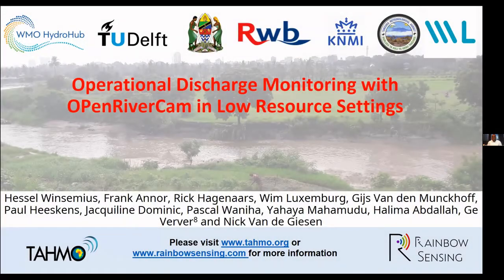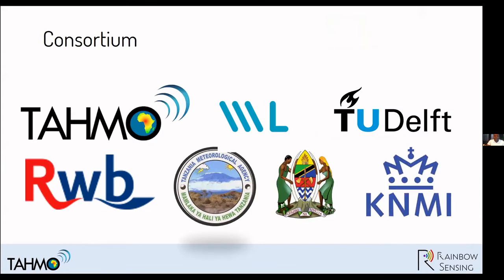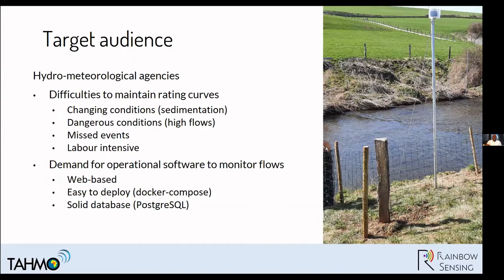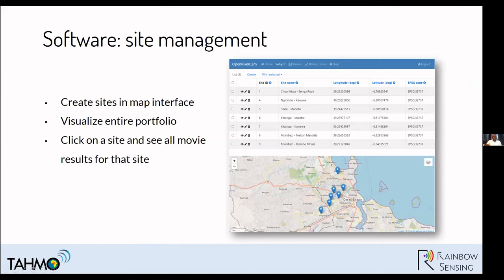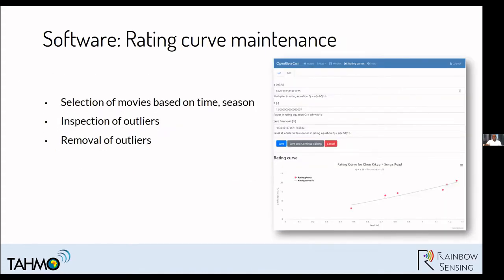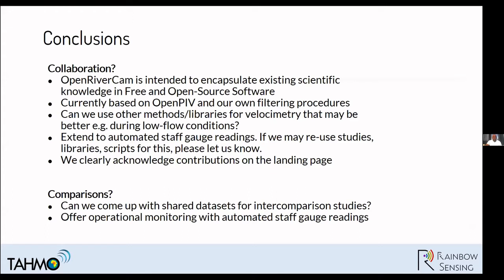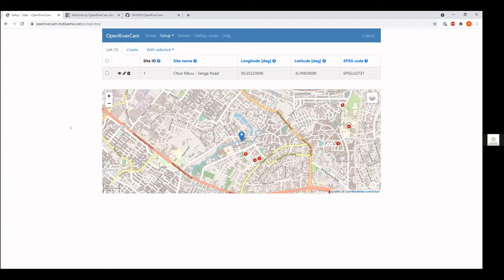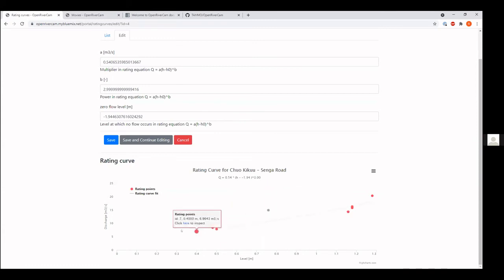F. Annor (TU-Delft): Operational Discharge Monitoring with OPenRiverCam in Low Resource Settings.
Observing river flows continuously is extremely difficult in low resource settings due to unavailability of equipment or the expensive nature of such equipment even when available. Aside these, fieldworks are very repetitive requiring many human resources with its associated risks especially at high flows. Image velocimetry methods tend to address some of these challenges, however, they are often available within a limited set of commercial solutions, prohibitively expensive (in low resource settings) and prone to vandalism.

Low-cost, open-source solutions with conventional and easily accessible camera hardware to establish new operational river monitoring sites through image velocimetry methods are promising because of their ability to be used and maintained in both high and low-income countries. The Trans-African Hydro-Meteorological Observatory (TAHMO, OpenRiverCam project through the Global Hydrometry Support Facility (WMO Hydrohub) provides a fully open-source, user-friendly, low cost and sustainable hardware and web-software stack with API that allows National Meteorological and Hydrological Services to establish and maintain river rating curves in small to medium sized streams. The hardware/software stack allows hydrology practitioners anywhere in the world to monitor and maintain rating curves with a simple staff gauge, a simple IP camera and survey equipment without any costs for software. It is locally deployable (laptop, desktop, local server or cloud), with local people, local devices and open software leading to job creation and locally sustainable services. We are trying not to reinvent the wheel but build on existing knowledge in literature and operationalise it to fit low resource settings. Research oriented software such as FUDAA-LSPIV and a limited set of proprietary software aimed for operational use are in existence. With the solution we propose, installation can take place during low flow periods and rating can be performed remotely using routinely and automatically collected movie shots during a wet period, thereby reducing the requirement to be in the field during high water levels at no cost. At this workshop, we will present the concept, demonstrate the functionality of the set up, and solicit for ideas to improve it using two first sites (Geul River, Limburg - The Netherlands and Chuo Kikuu - Dar es Salaam, Tanzania).

This presentation was given at the International Surface Velocimetry Workshop  (4th-6th May 2021) hosted by the University of Hull in partnership with the University of Sheffield and the UK Centre for Ecology and Hydrology to explore the potential of techniques for measuring river discharge and flow dynamics.